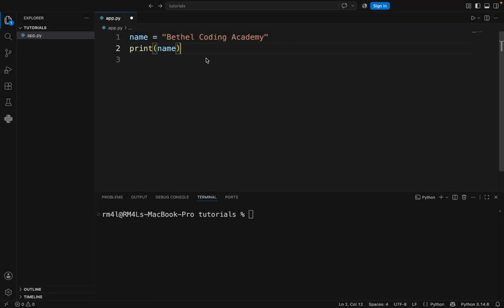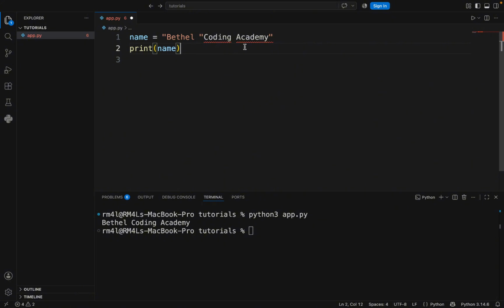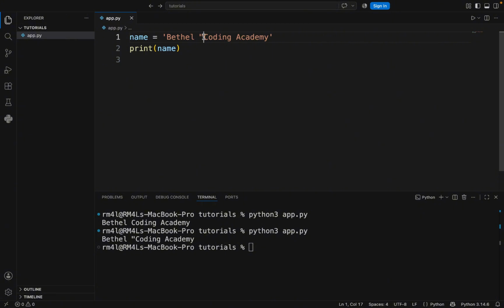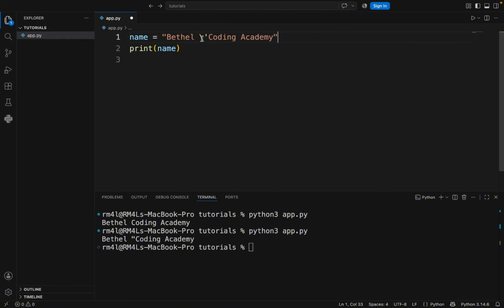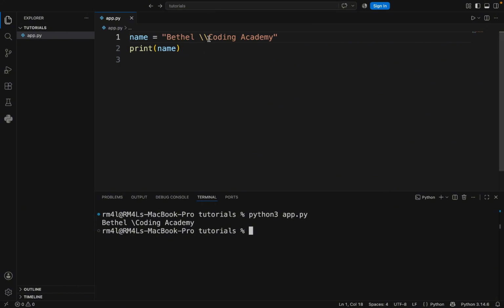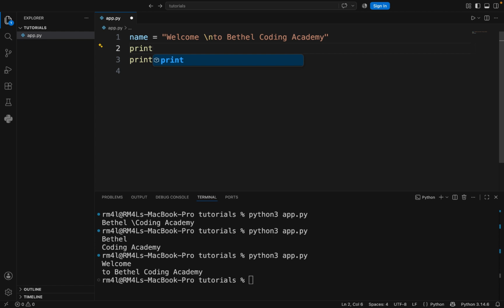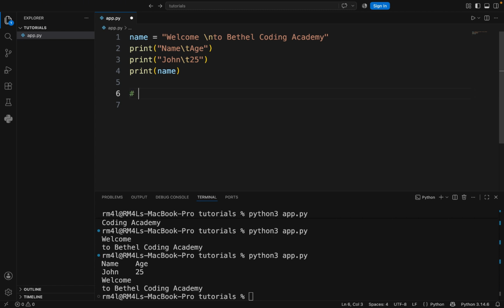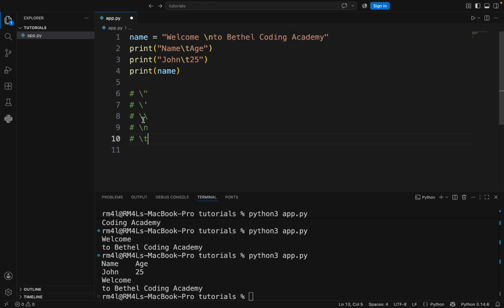Escape sequences in Python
In this video, you'll learn about escape sequences in Python and how they are used to represent special characters within strings. We'll look at some of the most commonly used escape sequences and how they affect the way text is displayed.

📚 In this video, you'll learn:

✅ What escape sequences are in Python
✅ How to use the newline escape sequence \n
✅ How to use the tab escape sequence \t
✅ How to include quotation marks inside strings
✅ How to use the backslash escape sequence \\
✅ Common use cases for escape sequences

📢 Share the video with anyone learning Python.